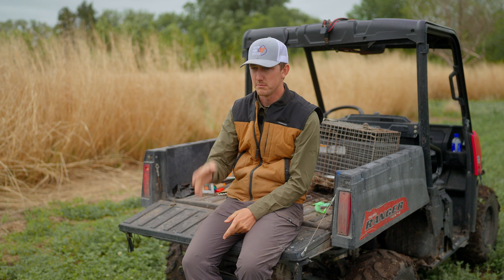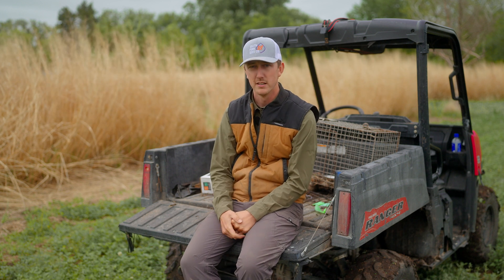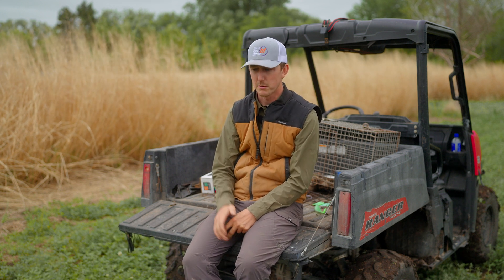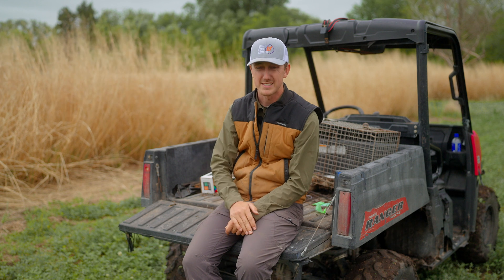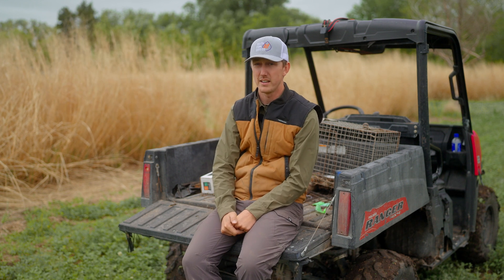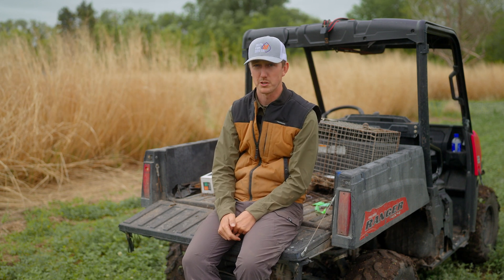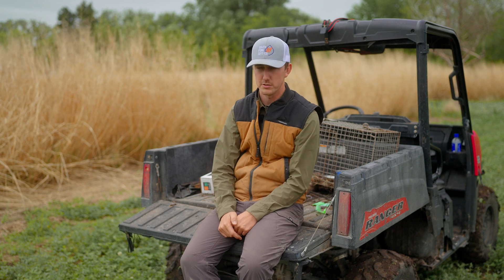How We Are Using BORON On Our Farms!!